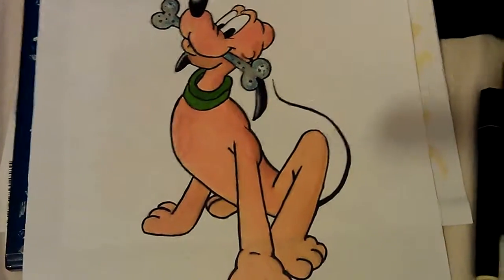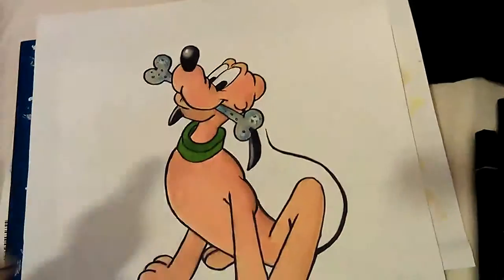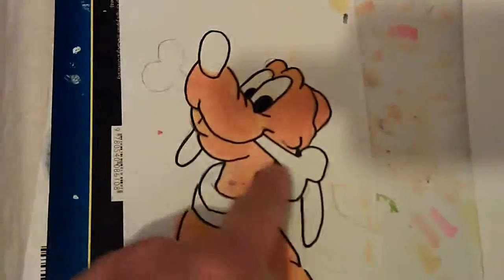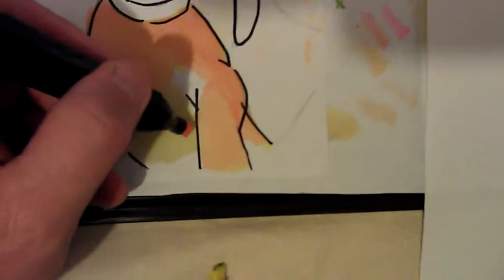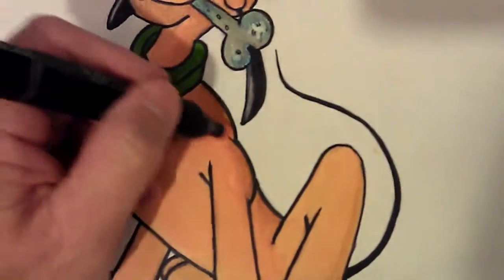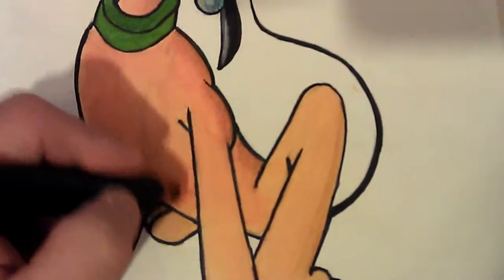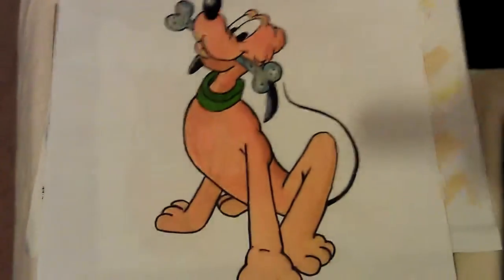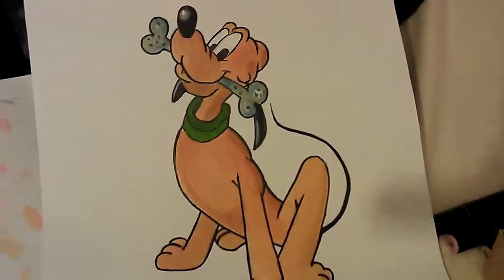My drawing of Disney's Pluto.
Pluto was created in 1930 by Walt Disney productions.